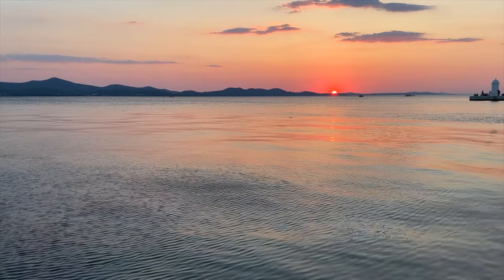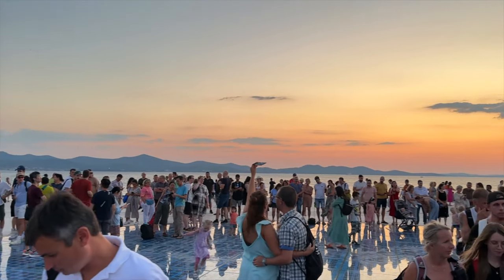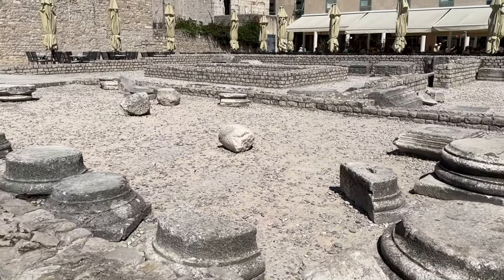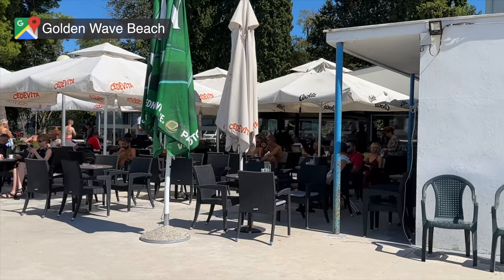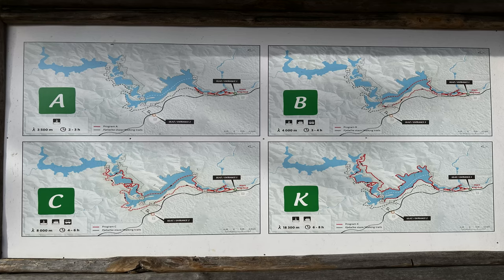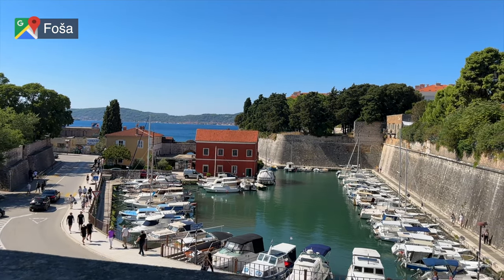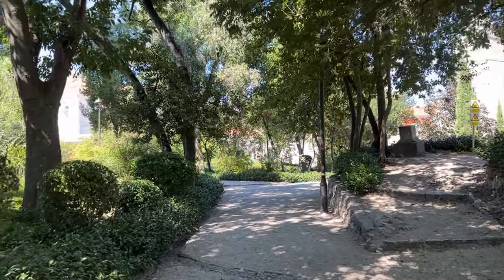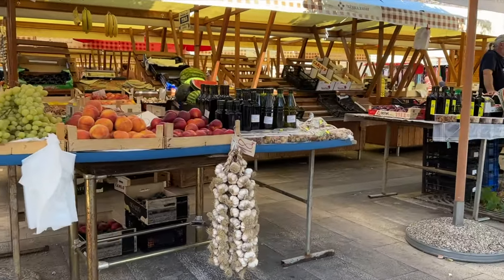2024 BEST Things to Do in ZADAR Croatia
In this video, I'll be highlighting some of the noteworthy activities in Zadar, Croatia. Join me as I navigate through the city, exploring key attractions such as the Sea Organ, LED sun display, and capturing the scenic sunset on Riva Zadar. We'll also delve into the historical charm of the Roman Forum and Church of St. Donatus, experience the local vibes at Zadar Market, and embark on a day trip to the Plitvice Lakes National Park, my personal favorite spot in Croatia.

TRAVEL/FILMING EQUIPMENT
📸 Filming Equipment
🧳 Travel Essentials
🤒 Supplement Essentials

SUPPORT FUTURE TRAVEL VIDEOS!

Timecodes
00:00 - Intro
00:29 - Sea Organ
00:55 - The Greeting to the Sun
01:16 - Sunset Zadar / Riva Zadar
02:02 - Roman Forum
02:46 - Church of St. Donatus
03:19 - Golden Wave Beach (Pool)
03:59 - Plitvice Lakes National Park
05:16 - Land Gate
05:56 - Queen Jelena Madijevka Park
06:40 - Park of Vladimir Nazor
07:17 - Market Zadar
08:01 - Outro